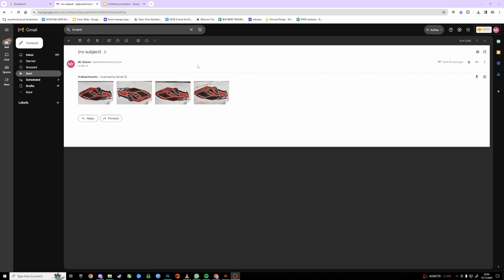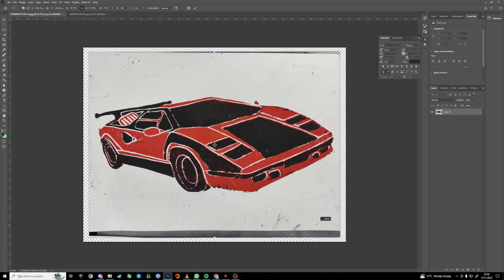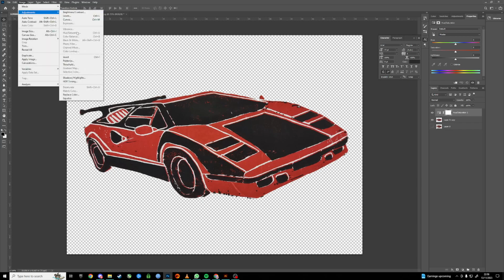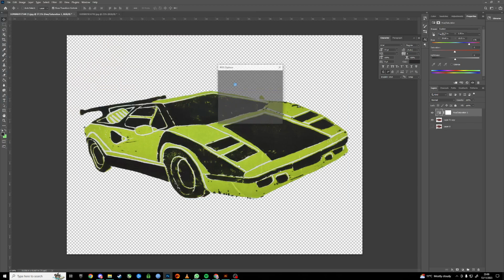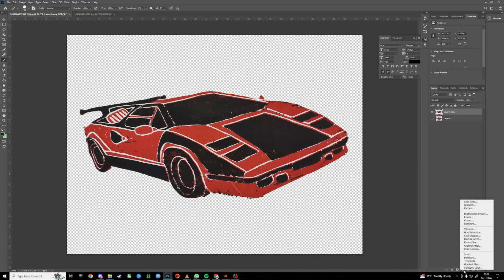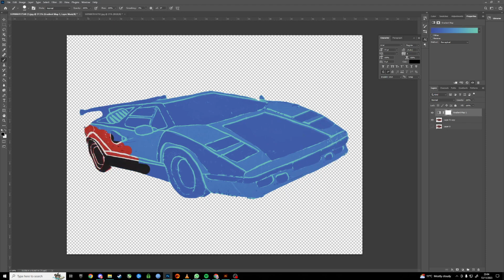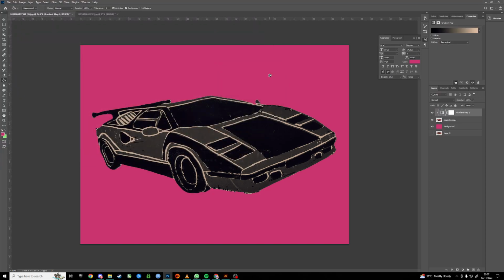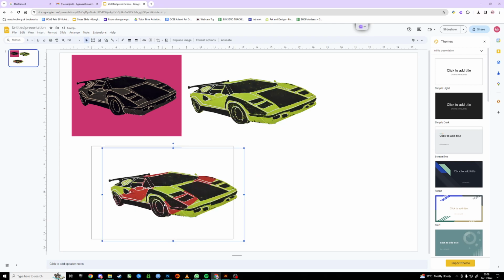Lino Print recolour editing on Photoshop